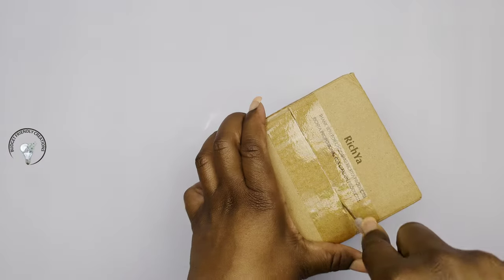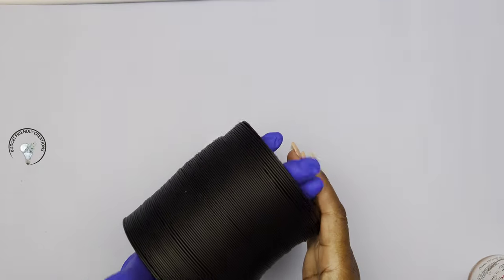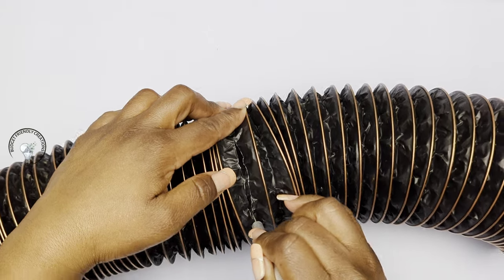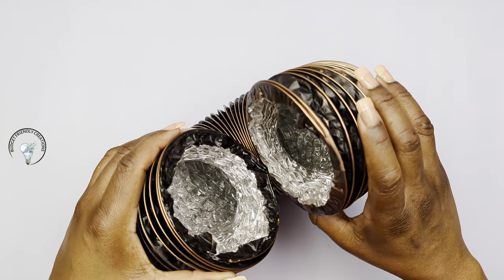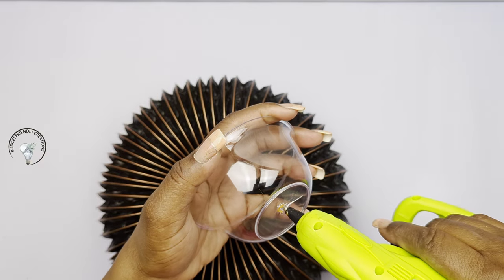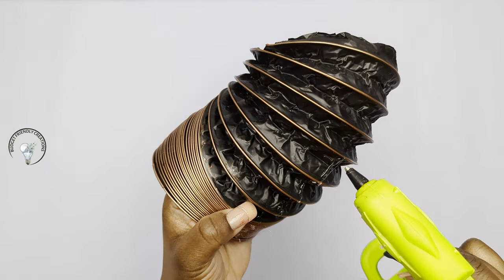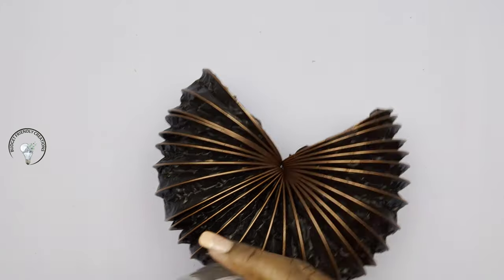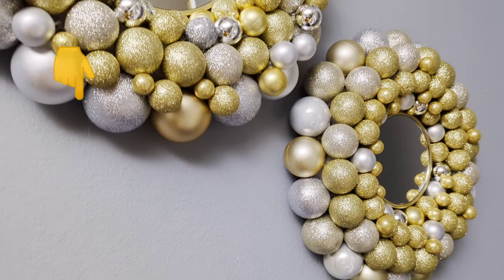Try These Brilliant Home Decor Ideas With Dollar Tree Christmas Bell Ornaments and Dryer Vent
This is  a DIY home decor project made with Dollar Tree Christmas ornaments and Dryer Vent. Hope you like them

ITEMS USED:
Duct Vent
faux pampas

drill bit set
Jigsaw blades
Garden Shears
Electric scissors